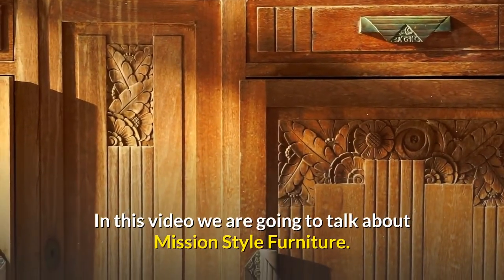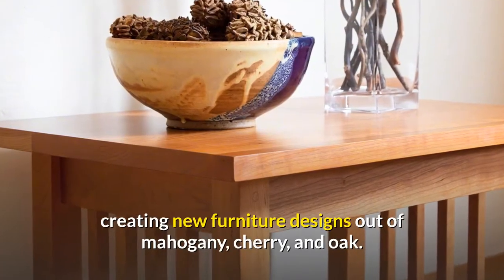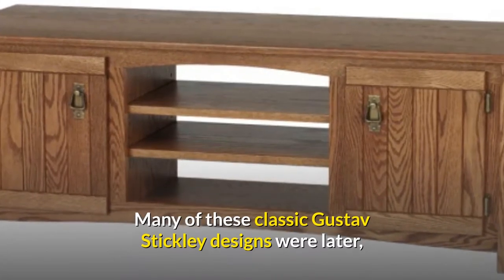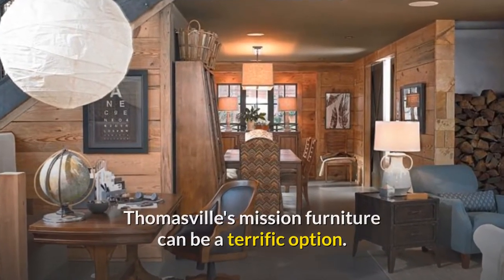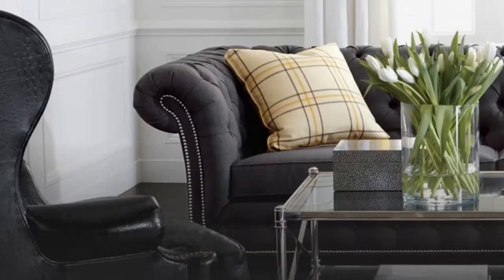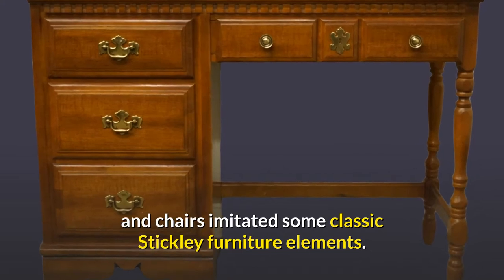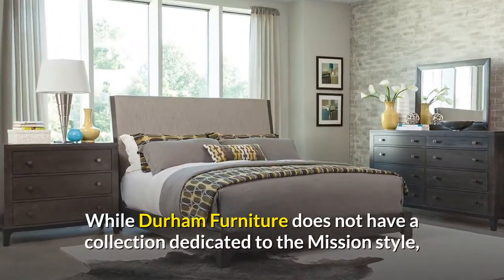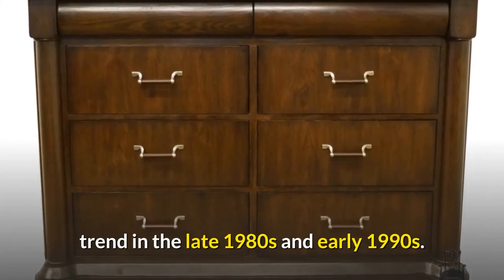Mission Style Furniture The Best Vintage Mission Furniture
Mission Style Furniture, how to identify mission style furniture.

Beautiful, strong and simple, mission style furniture has an enduring and classic look. Of course, in a craftsman style home or bungalow, it forms the basis of a no-brainer approach to decorating.